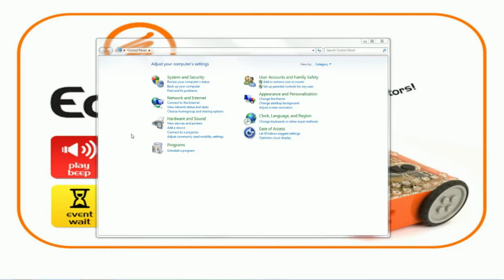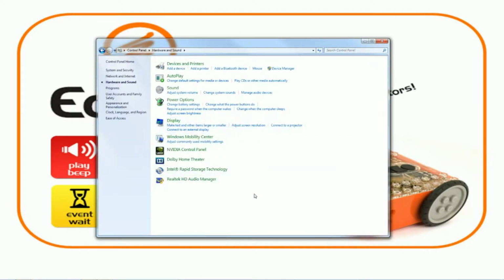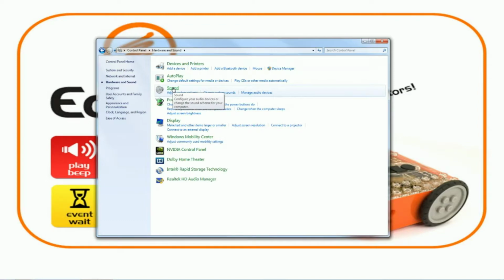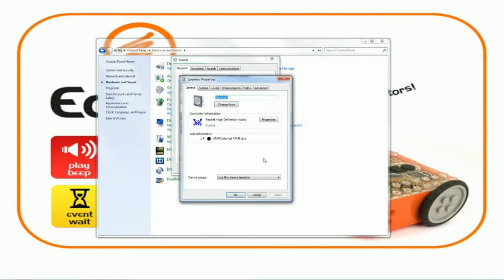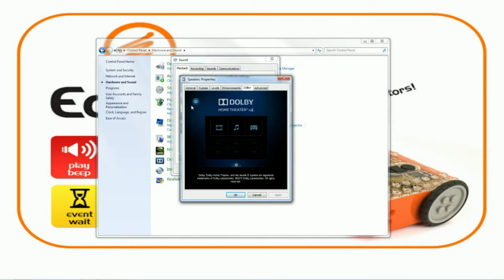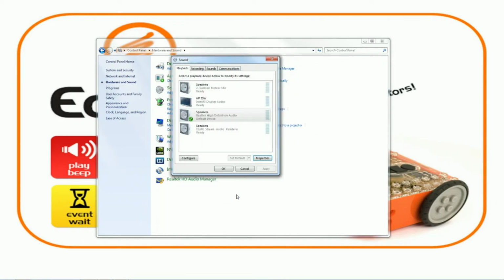Remove sound enhancements Acer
This tutorial shows you how to turn off the sound enhancements on an Acer machine or any other computer with Dolby home theatre installed.

This is an advanced tutorial, please start with the windows sound enhancements if you haven't already

This is necessary if you are unable to get your Edison to program.